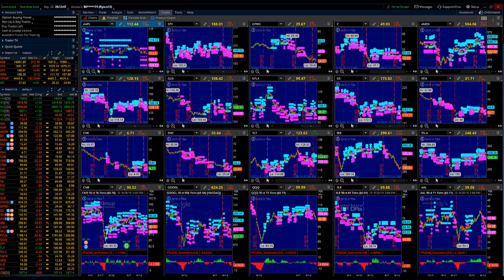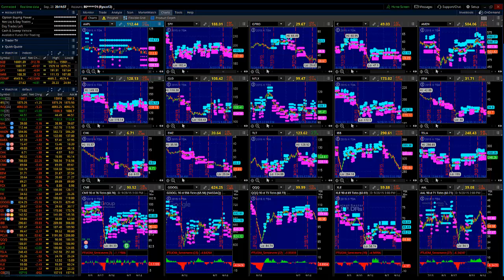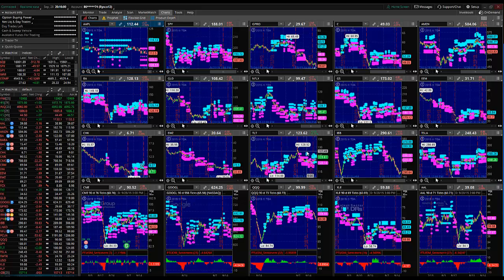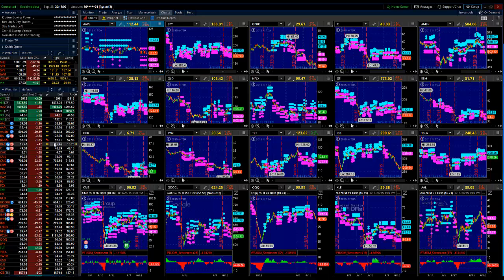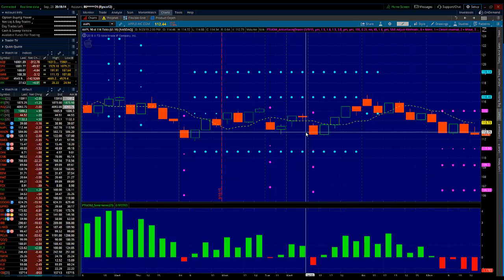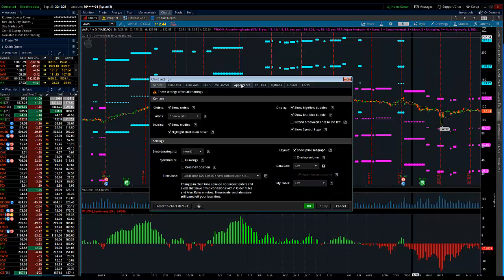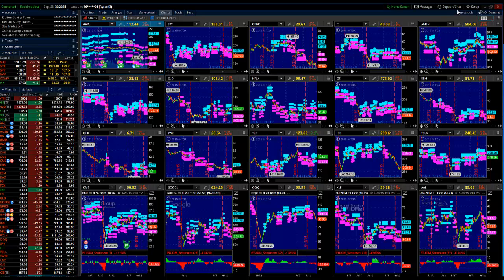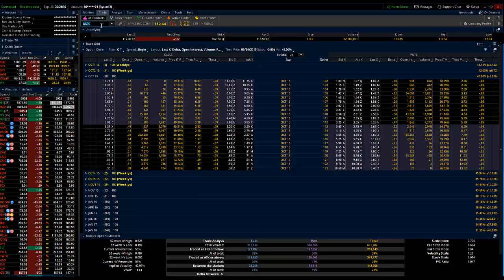Thinkorswim Platform Update 9/28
Quick walk through on how to get the new thinkorswim platform to look like the old version. NetPicks Services are offered for educational and informational purposes only and should NOT be construed as a securities-related offer or solicitation or be relied upon as personalized investment advice. We are not financial advisors and cannot give personalized advice. There is a risk of loss in all trading, and you may lose some or all of your original investment. Results presented are not typical.